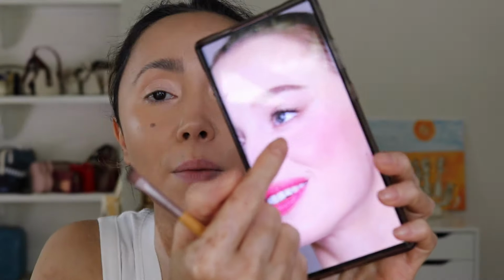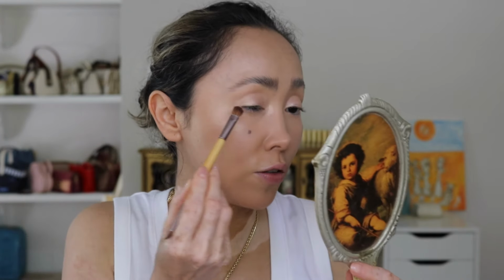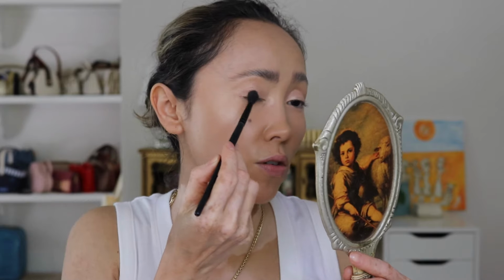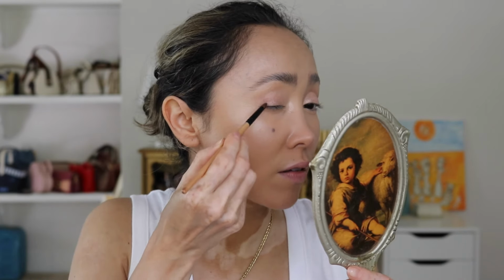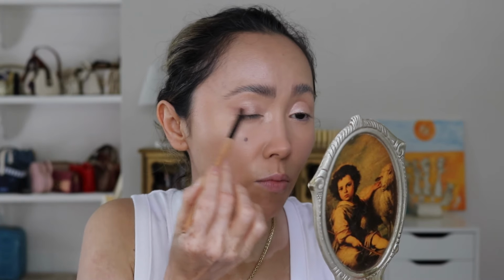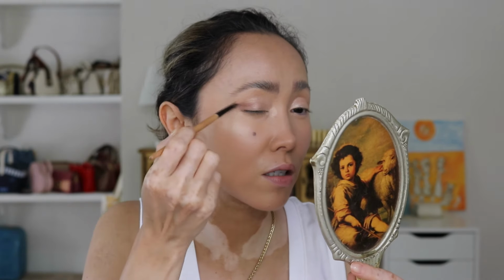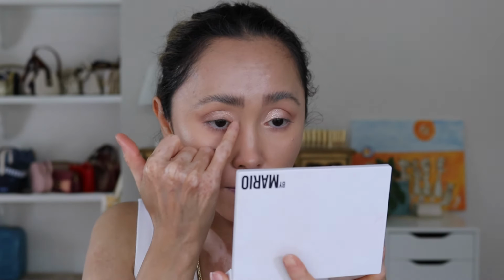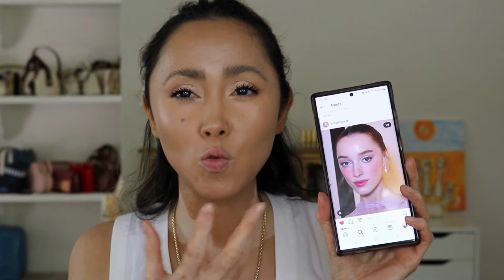Recreating red carpet makeup from the Met Gala | Phoebe Dynevor by Sofia Tilbury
About me.
Rita, Mexican living in Texas. Mid 30s. Married with 5 rescue/adopted furbabies.
Normal to dry skin with vitiligo.
Cruelty free beauty.
Height 5'4"